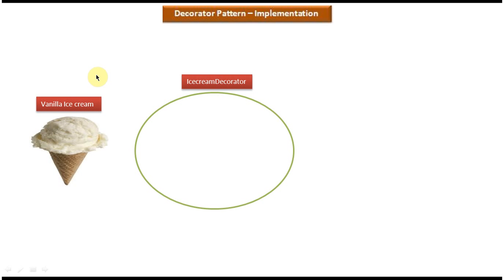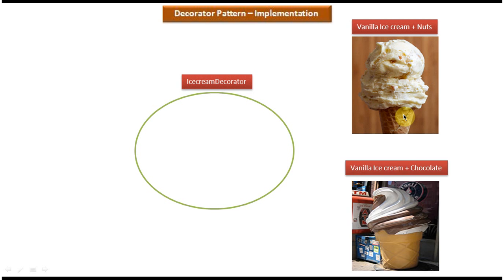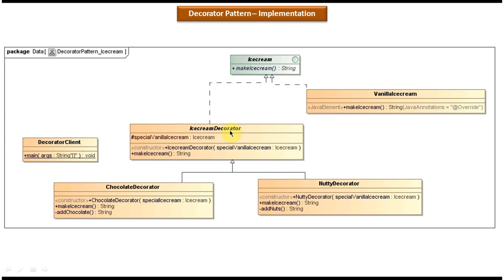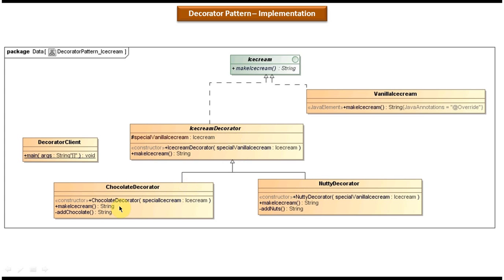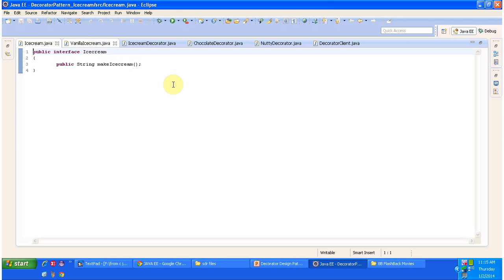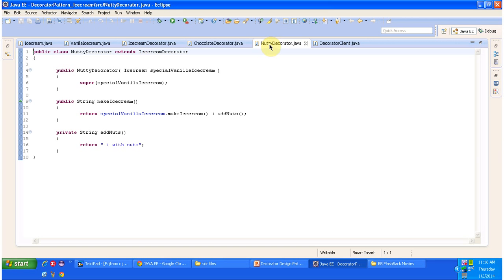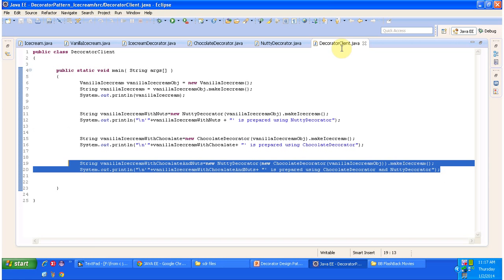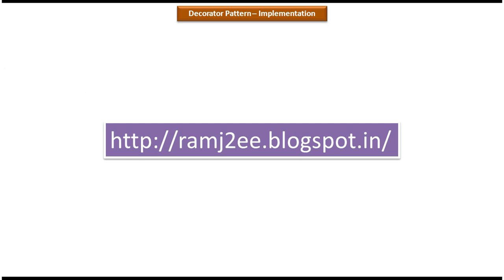Decorator Design Pattern Implementation for Customizable Ice Creams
In this video, we delve into the implementation of the Decorator Design Pattern specifically tailored for ice cream customization. The Decorator pattern allows us to dynamically add new functionalities or features to objects without altering their structure.

In our scenario, we'll explore how this pattern can be applied to enhance the functionality of ice cream orders. We'll start by creating a base ice cream class representing the core ice cream flavor. Then, we'll demonstrate how decorators can be used to add toppings, sauces, or other enhancements to the base ice cream flavor.

Throughout the implementation, we'll walk through the code step by step, discussing how each component contributes to achieving the desired customization. By the end of the video, viewers will have a clear understanding of how to implement the Decorator Design Pattern in their own projects, specifically for customizing ice cream orders.